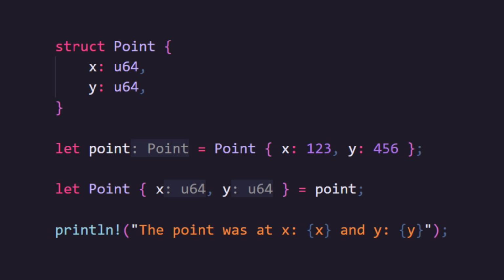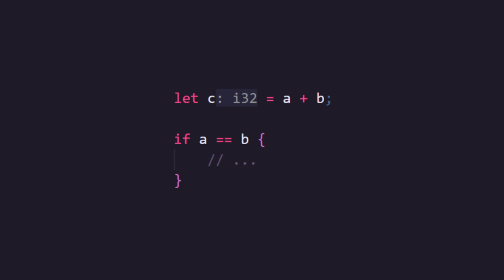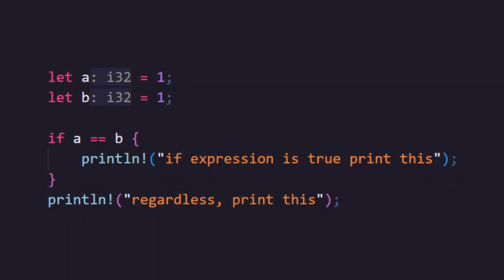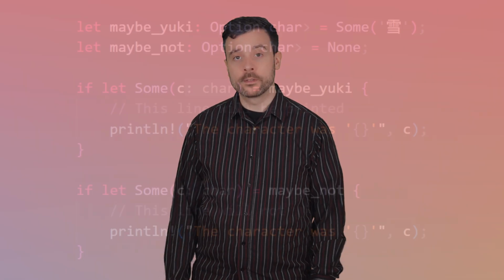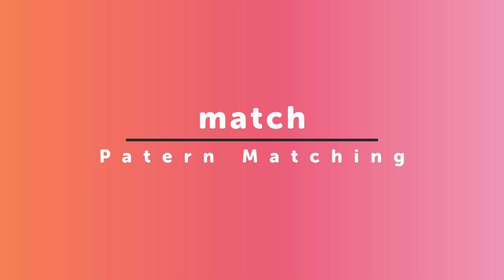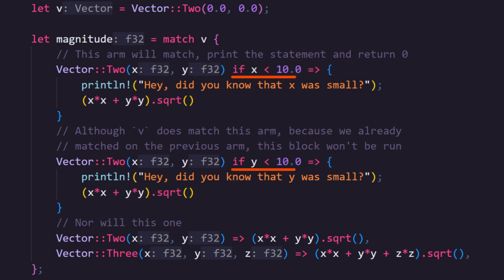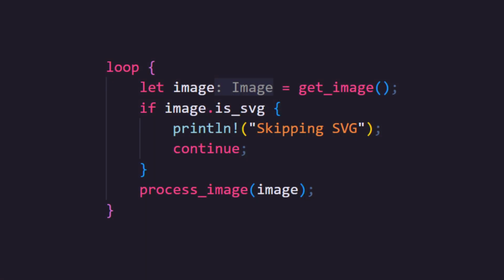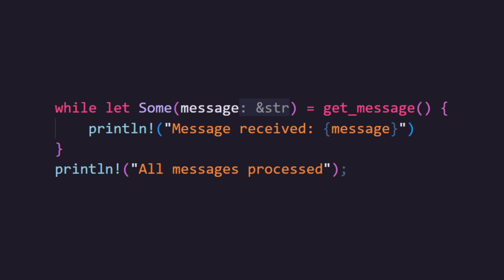Control Flow - Part 4 of Idiomatic Rust in Simple Steps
Programs execute one line after another. How can we change what line comes next?

Note: You're probably going to want to pause a few times during this video as some of the examples go by quite quickly.

Chapters:
00:00 Intro
00:48 Patterns
02:02 Blocks are Expressions
03:22 if - Branching
04:49 if - Pattern Matching
05:50 match
07:12 loop
08:46 while
09:33 for ... in ...
11:22 Homework
12:09 Next time